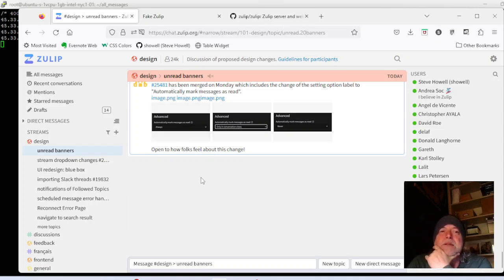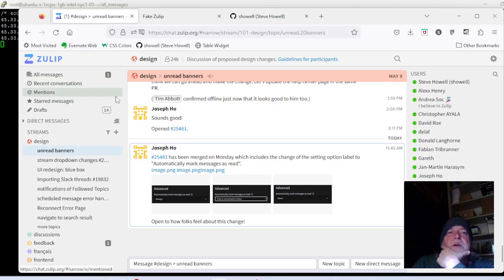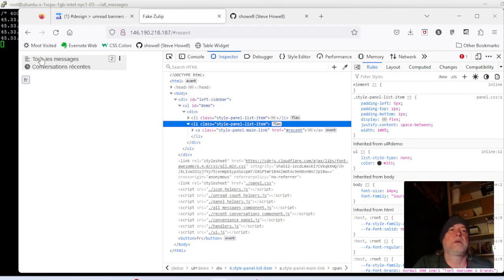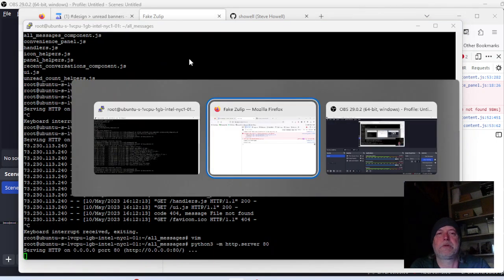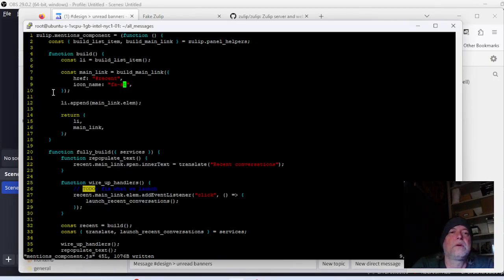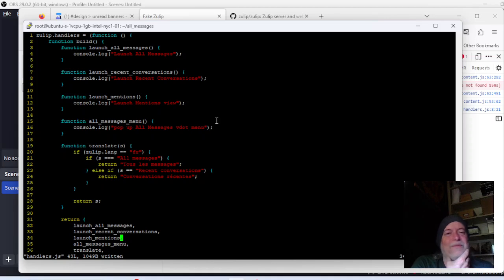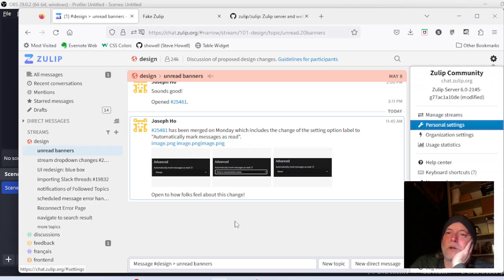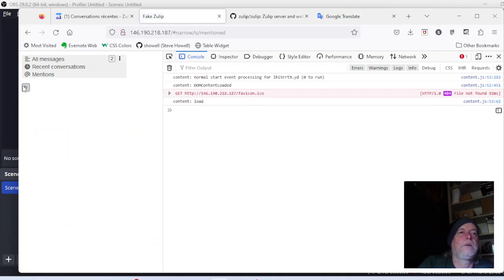Zulip live coding (with short stories!!!!)